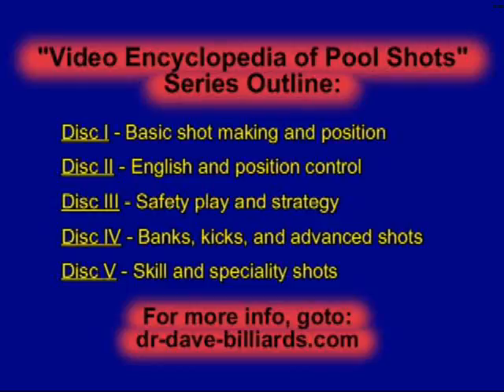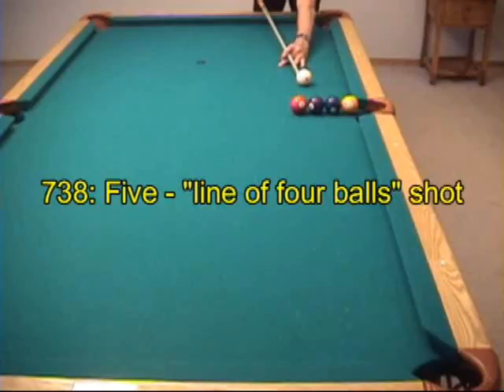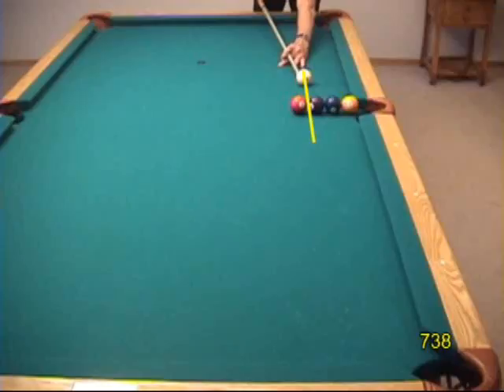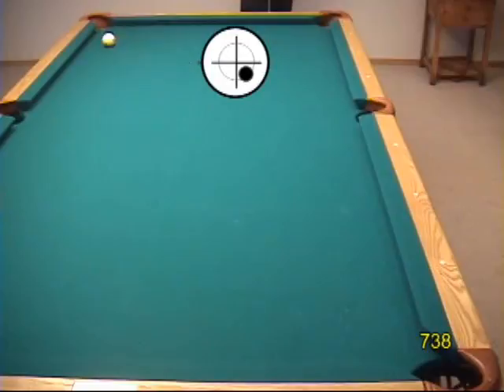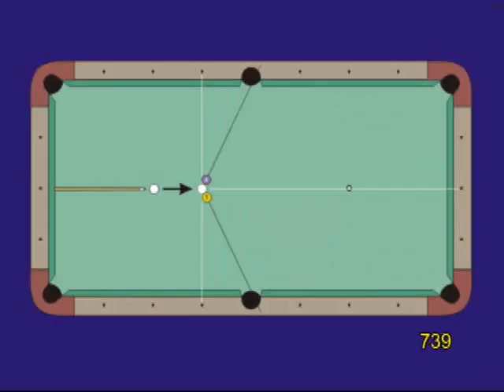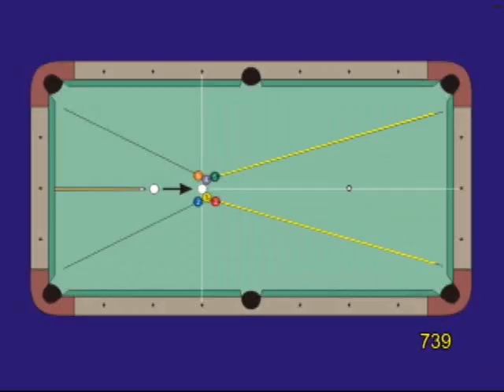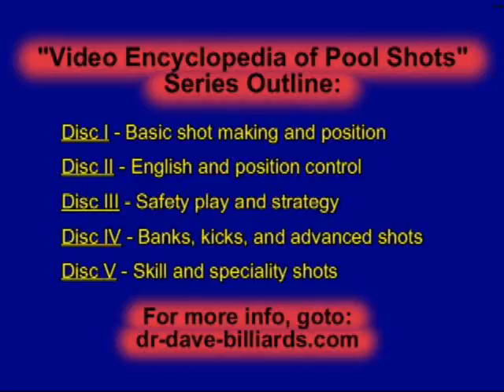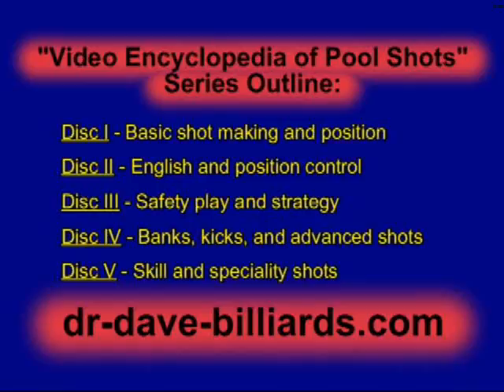Famous pool and billiards artistic or trick shots (line of 4 balls, butterfly shot)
Dr. Dave and Tom Ross describe, illustrate, and demonstrate how to setup and execute two famous tricks shots: the "Butterfly Shot" and the "Four-Balls-in-Line" shot.  This is an example shot from Disc V of  "The Video Encyclopedia of Pool Shots"  (VEPS).  The VEPS series includes over 750 shots in 50 different categories, with over 250 "gems" of the game.  The series is the most comprehensive collection of pool shots ever published.  Disc V covers skill and specialty shots.